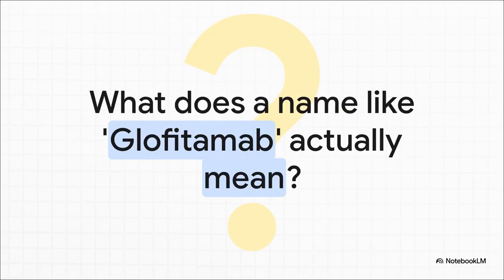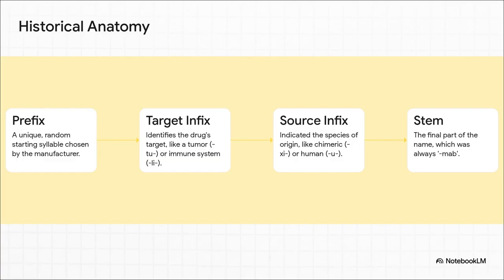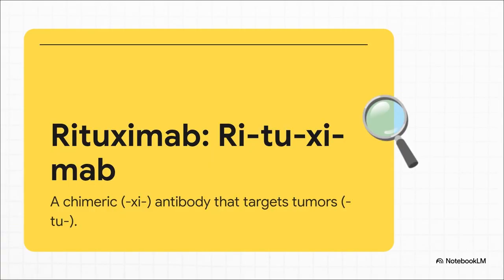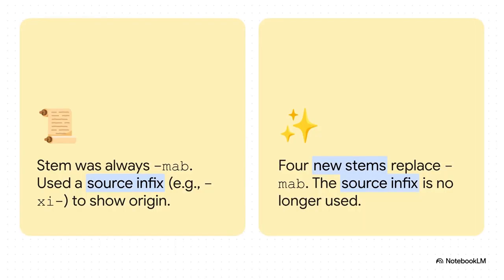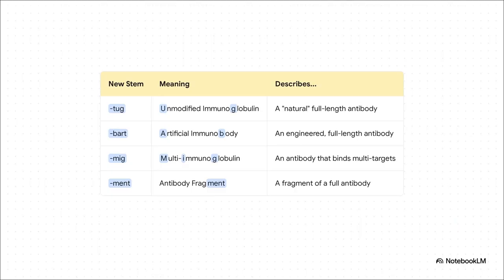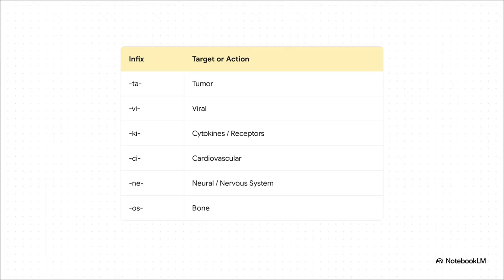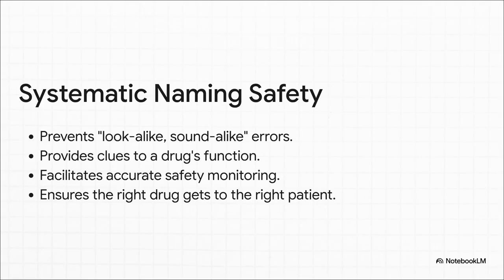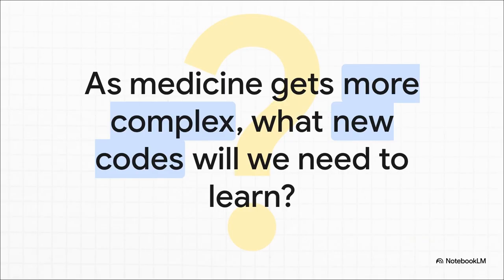MODULE 2.2 - Decoding Drug Names - Naming and Logistics of Biologics, CGT, and Biosimilars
Before diving into this episode, I want to ensure we're all on the same page.

This is for general informational purposes only and does not constitute the practice of medicine, nursing, or other professional healthcare services, including the giving of medical advice. No doctor-patient or pharmacist-patient relationship is formed. Using this information and the materials linked to this podcast is at the user's risk. The content on this podcast is not intended to substitute for professional medical advice, diagnosis, or treatment. Users should not disregard or delay in obtaining medical advice from any medical condition they have, and they should seek the assistance of their health care professionals for any such conditions.

Clinical experts created the references, content, and clinical insight. NotebookLM, a Google AI tool, created the audio content, which I extensively reviewed before release.

This essential lecture provides a robust framework for navigating the rapidly evolving landscape of modern biologics, including reference products, biosimilars, interchangeable products, and complex cell and gene therapies.
The Three Pillars of Safety: We explore the fundamental trio necessary for regulatory compliance and patient safety:
The FDA Naming Convention: Learn how the dual-component structure (corename-xxxx) serves as the linchpin for pharmacovigilance and accurate product identification. We deconstruct the core name and the unique, meaningless four-letter suffix that prevents inadvertent substitution. Plus, we cover the critical post-2021 evolution of monoclonal antibody nomenclature, introducing new structural stems like -tug, -bart, -mig, and -ment to enhance clarity and structural designation. We also analyze the challenging "naming asymmetry" affecting older reference products.
The Purple Book: This is the FDA's Database of Licensed Biological Products—the single, authoritative resource for clarifying regulatory relationships. We highlight the operational significance of key data fields, such as the Biologics License Application (BLA) Number and the License Type (351(a) vs. 351(k)), and discuss how to integrate this structured data into your Pharmacy Information Systems (PIS) and Electronic Health Records (EHR) to automate safety checks.
Operationalizing Management: Ensure safety in practice through rigorous Standard Operating Procedures (SOPs). We detail protocols for inventory, ordering, receiving, and dispensing, mandating the use of the full proper name and BLA number for unambiguous identification.
Finally, we navigate the complex rules of pharmacy-level substitution for interchangeable biologics, underscoring that while the FDA grants the designation, state law governs the actual practice. We use the specific communication, consent, and documentation requirements of Texas law as a detailed case study. Conclude by mastering effective patient counseling strategies to ensure equivalent safety, efficacy, and consistent administration when a switch occurs.
Mastery of this content is fundamental for confidently managing these life-changing therapies while maximizing efficiency and patient safety.